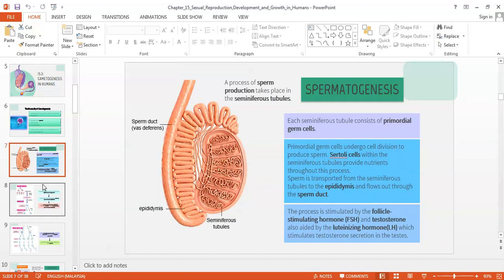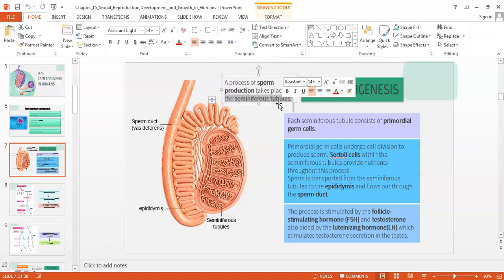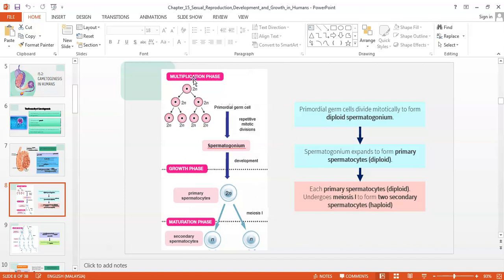Gametogenesis in humans (spermatogenesis and oogenesis)